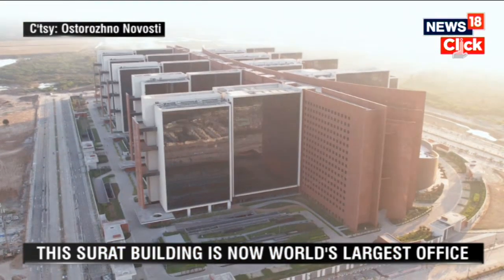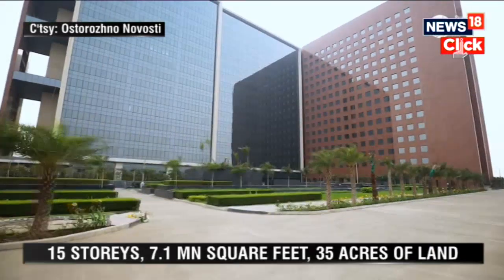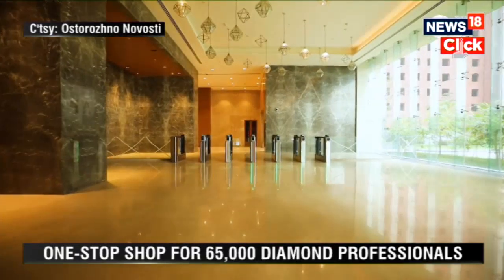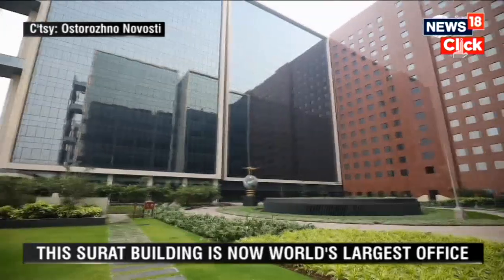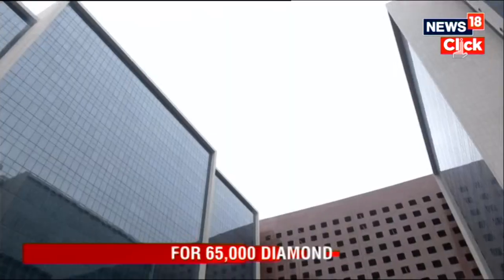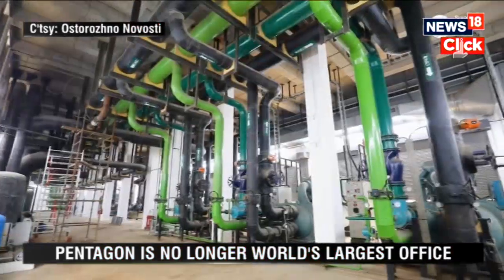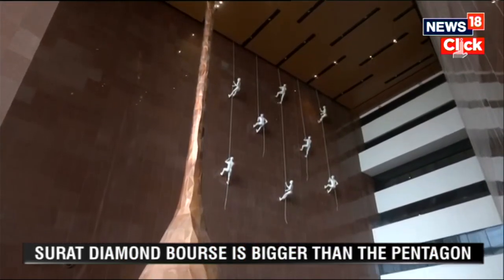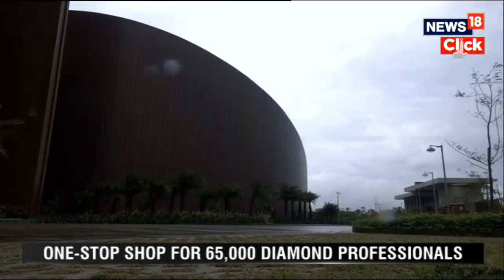Surat Diamond Bourse News | Surat Diamond Bourse Becomes World's Largest Office Building | News18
India has surpassed the US in one significant thing--having the world's largest office building. Gujarat has a record-breaking building to house its mammoth diamond industry.

n18oc_news